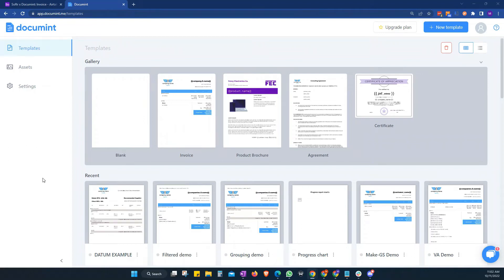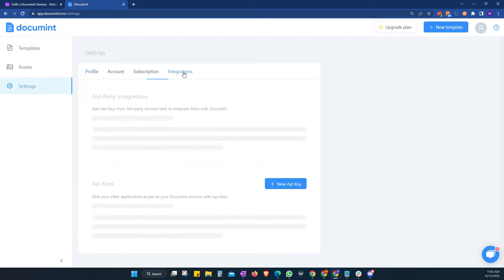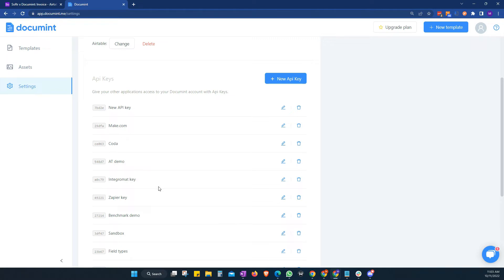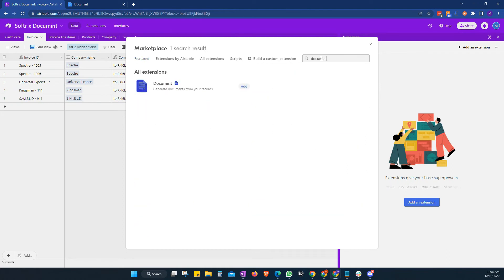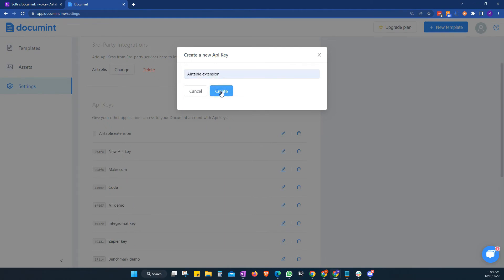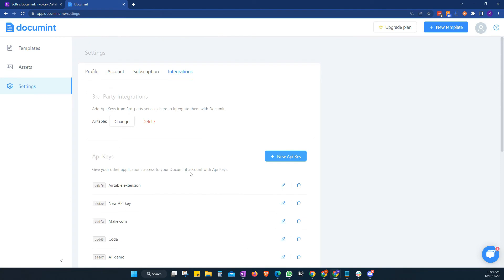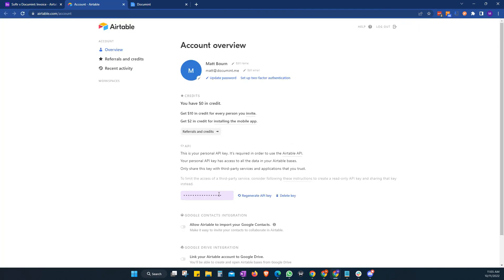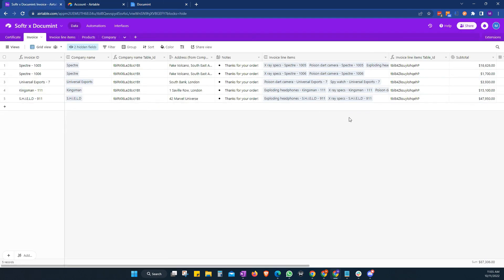Connect your Documint account to Airtable using API keys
In this video, you'll learn about the 2 ways to connect your Documint account to Airtable and which API key to use.

We'll cover the Airtable extension and the Generation link and Automation script methods, as well as other 3rd party services like Zapier and Make.com (Integromat)